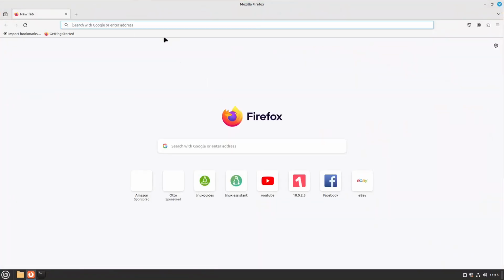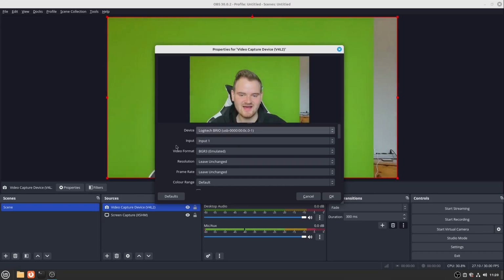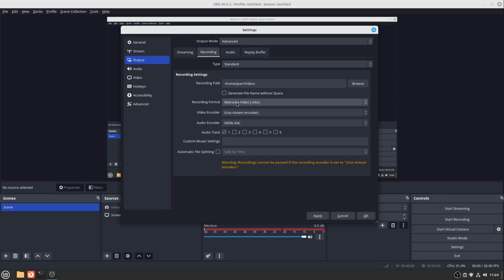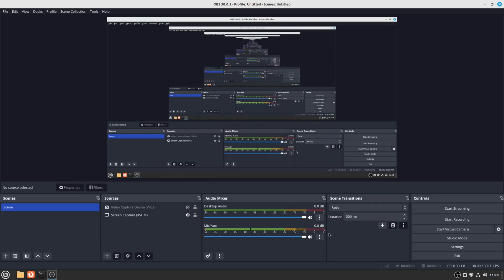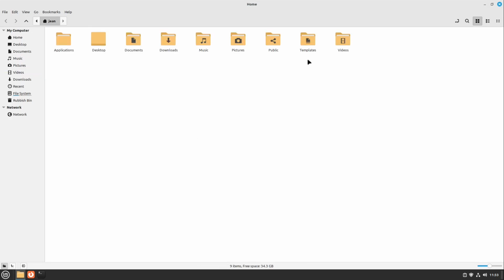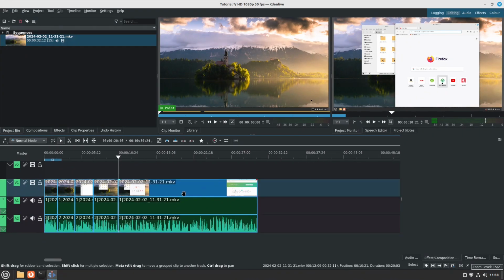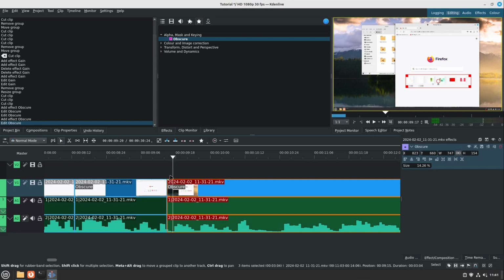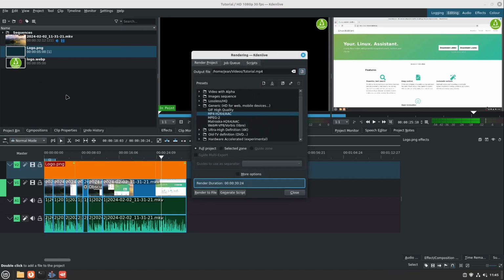How to produce videos in linux - Recording, cutting & rendering with OBS-Studio and kdenlive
Today I'm gonna show you how to make videos under linux. We will record our screen, microphone and webcam in OBS Studio and cut and render with kdenlive.